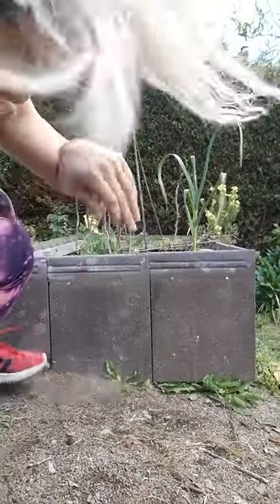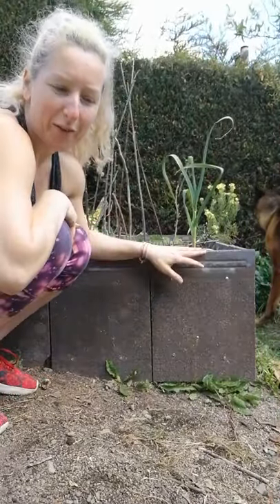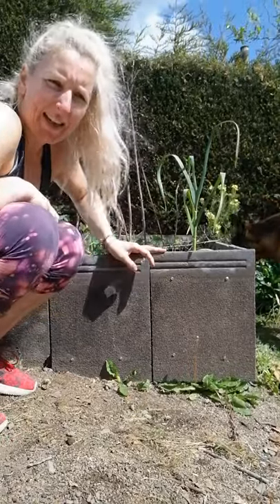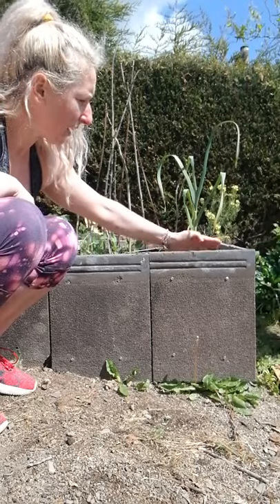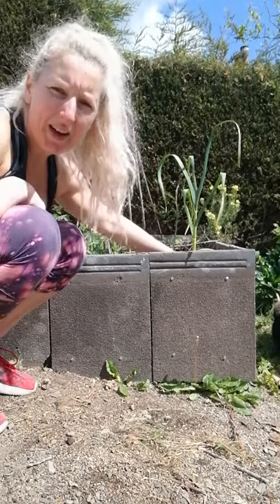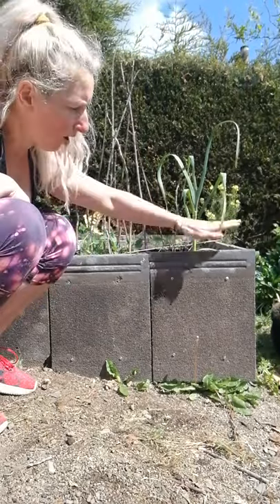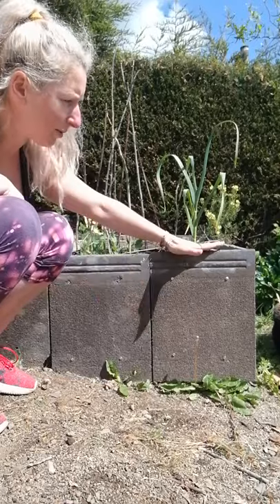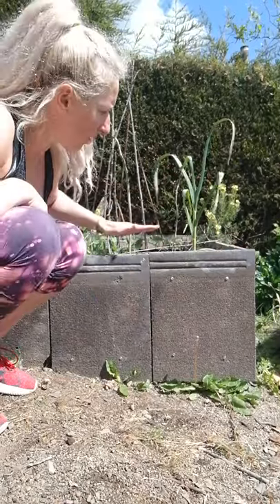Inspiration. Roof tile raised bed. Easy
Basic roof tile raised bed design. Resourceful.. Use what you have. Reused timber we had lying around. Beginner gardener